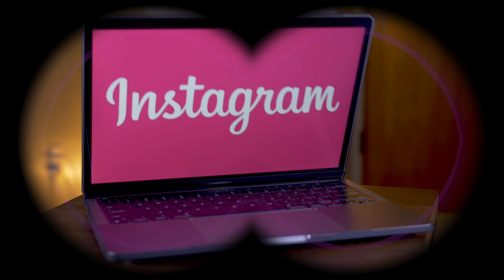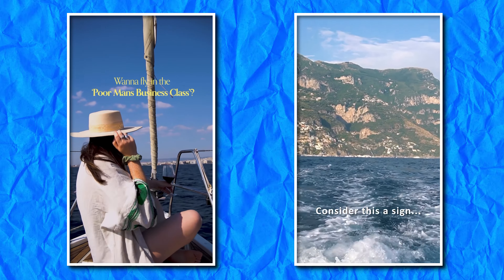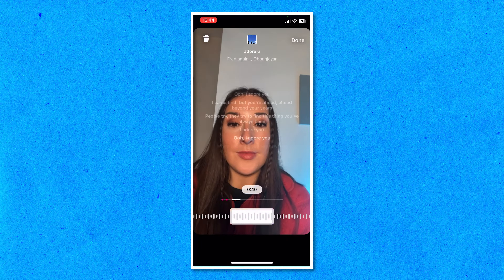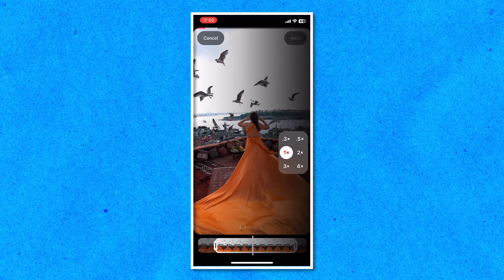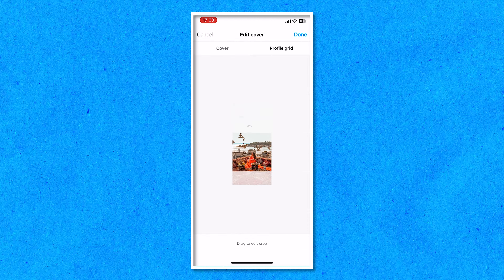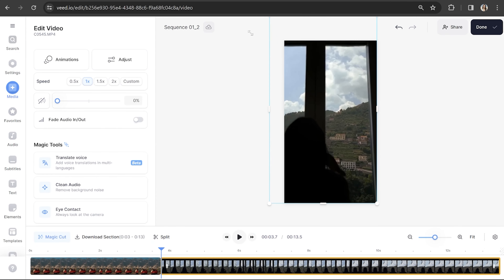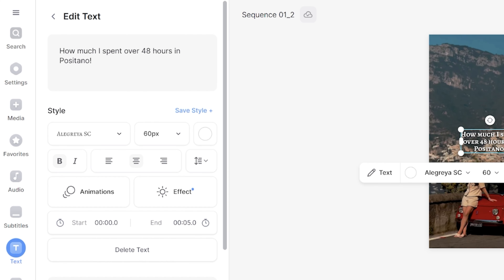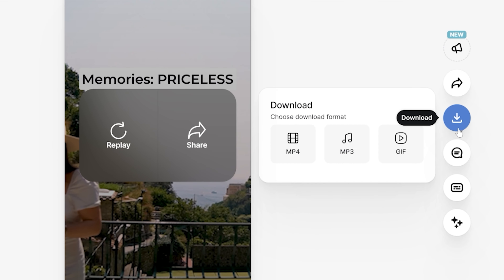How to Edit Instagram Reels like PRO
In this video I’m going to show you how to edit your Instagram reels like a pro!
I’m going to share with you my top-secret insider info I received DIRECTLY from Instagram on what makes a great reel, which helped grow my Instagram views from hundreds to hundreds of thousands!
Then, we’ll move on to how to make your reels start to finish on the app.
However, because a lot of the features on the app that I’ll be showing aren’t available globally, I’m also going to show you the perfect way you can edit your reels like a pro on your desktop with even more features to choose from! To edit your Instagram reels on the desktop you can click the link above! 🔗⬆️

HOW TO EDIT INSTAGRAM REELS
0:00 How to Edit Instagram Reels Intro
0:34 Tips & Strategies for Reels
2:20 How to Edit Instagram Reels on the App
5:39 Why you should edit your Instagram reels on the Desktop
5:56 How to Edit Instagram Reels on the App
8:49 Outro

If you have any questions about how to edit Instagram reels like a pro, please pop them in the comments section! 💖

Lauren  & VEED.IO